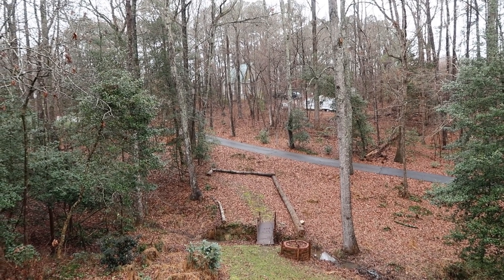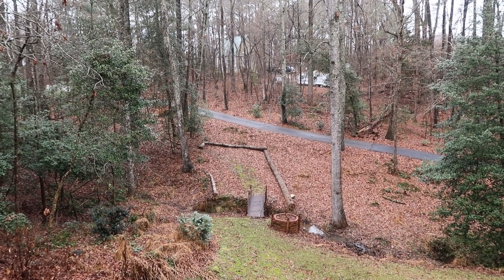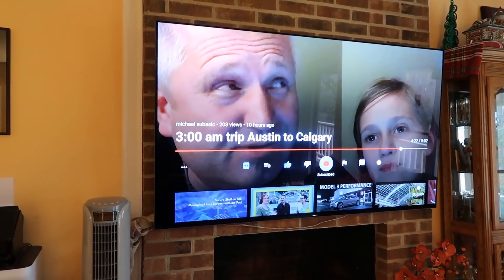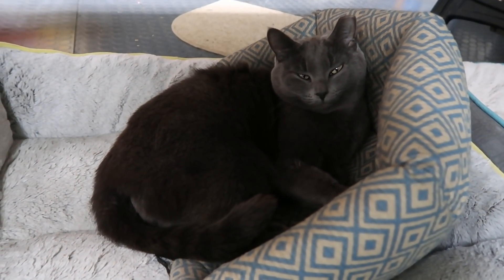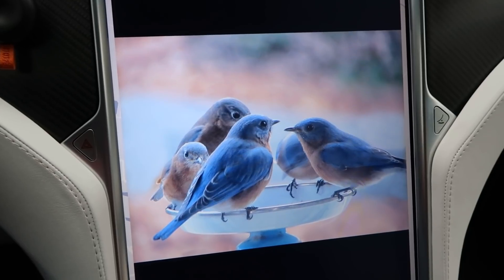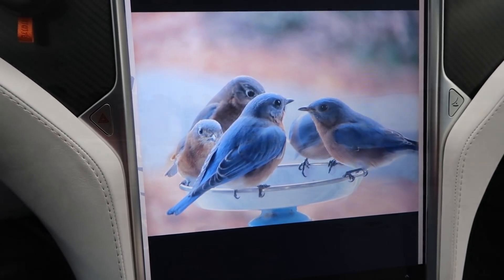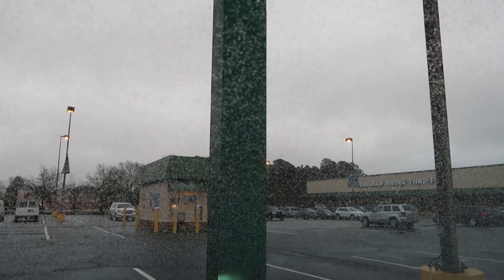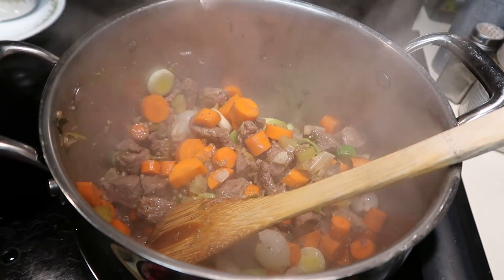Day 578 Tesla Ruby Factors Influencing EV Adoption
Our older dash cam DDPai M6 Plus
Our VLOG camera Canon G7X Mark II
Camera stick
Tuck Visor
Roav Viva by Ankor
DDPai Mini3 Dashcam
Kinder Fluff Car Sun Shade 4 Pack
Tesla Hat

Car Wash Routine:
Don uses No Wash Rinse and Shine (ONR) on the paint
He puts one capful in a 32oz. spray  bottle for daily touch ups and also uses it in the powerwasher reservoir.
He uses RainX washer fluid on the wheels for daily touch ups:
He has that in a spray bottle full strength. Brake dust drives Don nuts, so he likes to wipe frequently. The RainX stuff is cheap and also acts a bit of  a repellent to keep new dust from sticking on too much.
Good quality microfibers for the paint and some terry cloths for the wheels.
Mostly inside we use unscented baby wipes or just a water wet microfiber. We've not needed much product inside.
This is the brush Don had on the drill
Every 6-12 months, this Wolfgang Paint Sealant is a good product to use instead of a wax:
When Don put that on Ruby, she was like a new car even at 30K.
One other detailer Don also liked is this Meguiar's Detailer:
The powerwasher(pressure waher) is a Sun Joe:
Don says all the Sun Joe's are good though. He liked the reel on this one in particular.